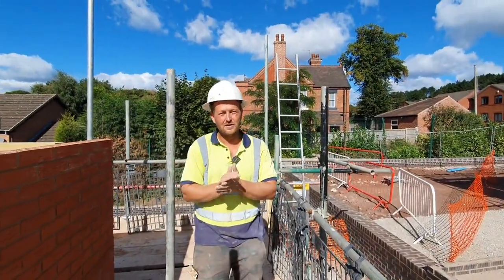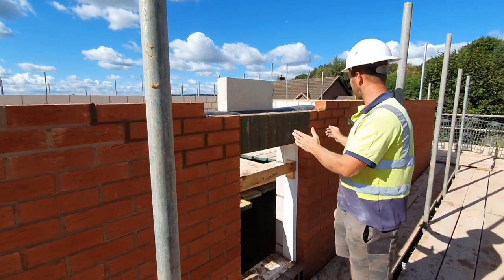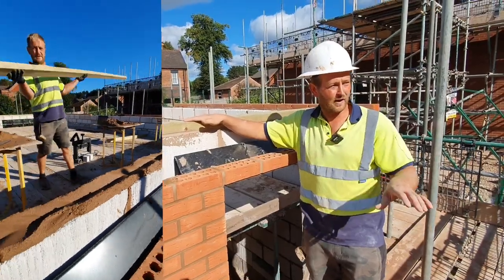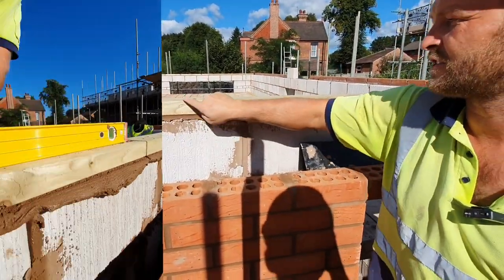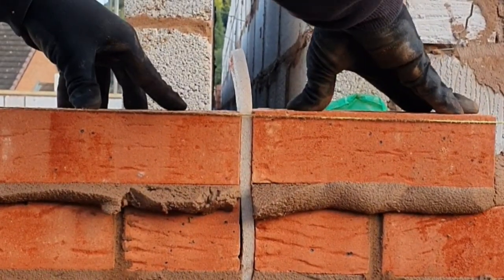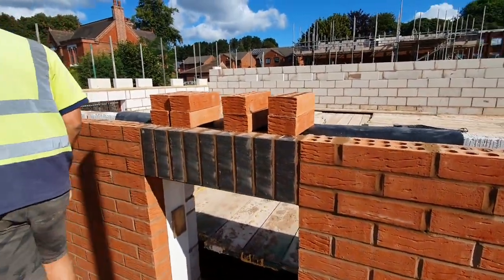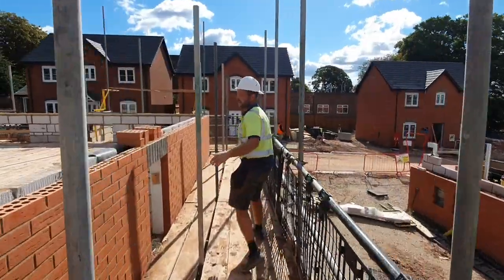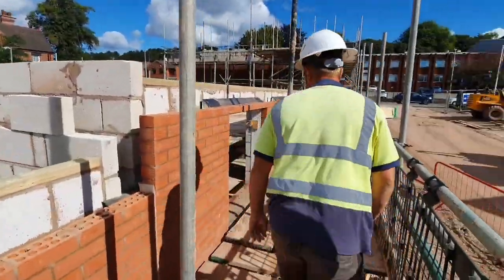How Do You Do Brickwork